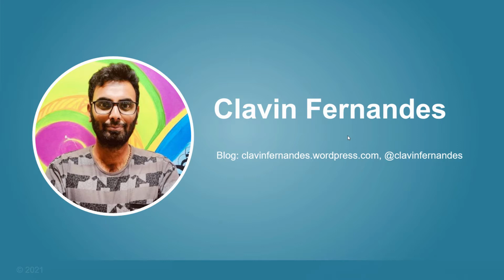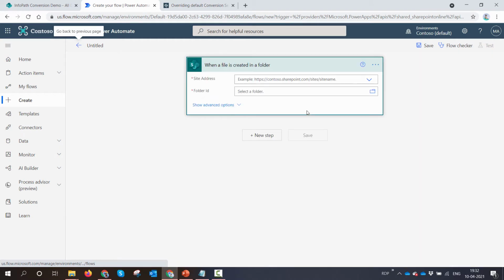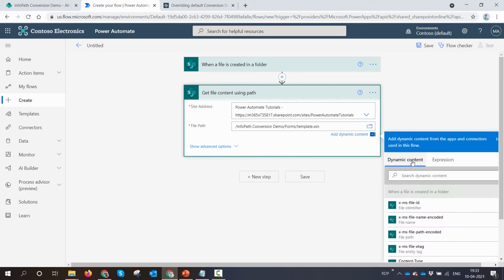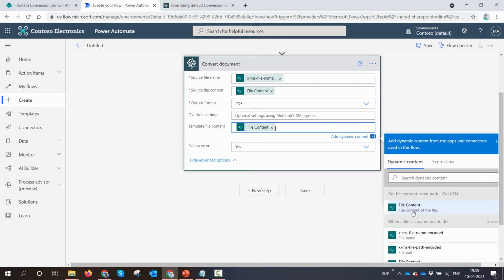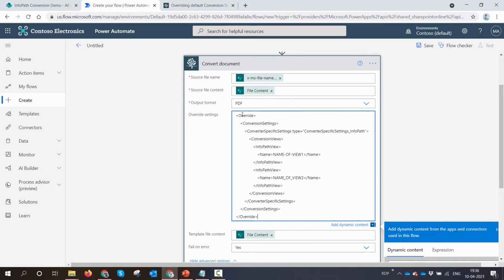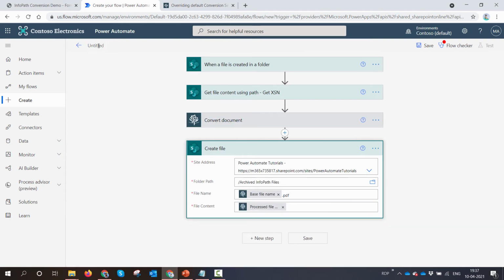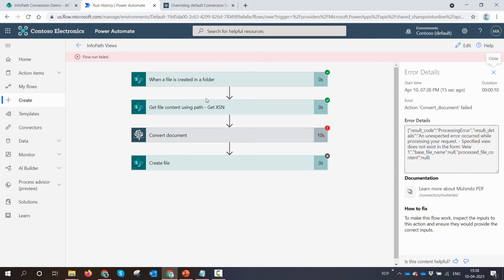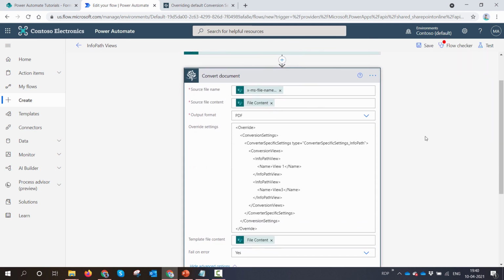Dynamically selecting an InfoPath PDF Conversion View from Power Automate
The tutorial shows how to control which InfoPath view or views to convert to PDF.

In this example, the final PDF will be stored in a document library, but naturally, it can also be saved to Box, OneDrive, and any other platform supported by PowerApps and Power Automate (Flow).